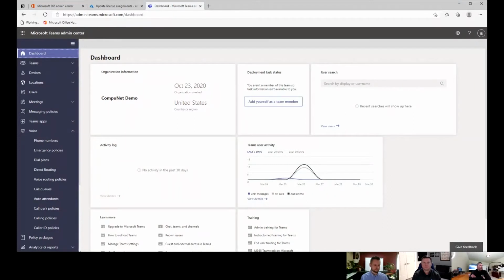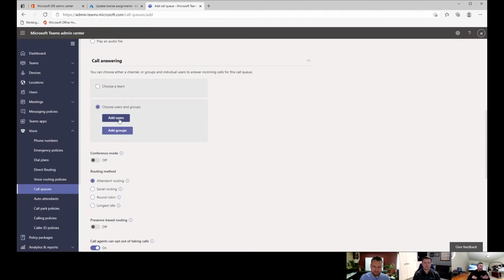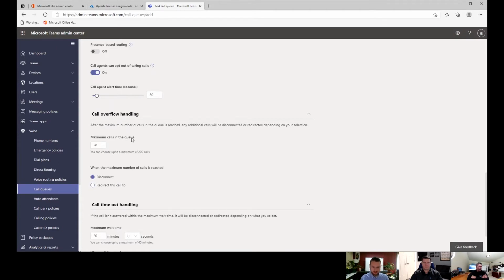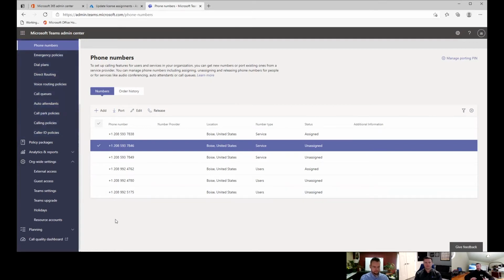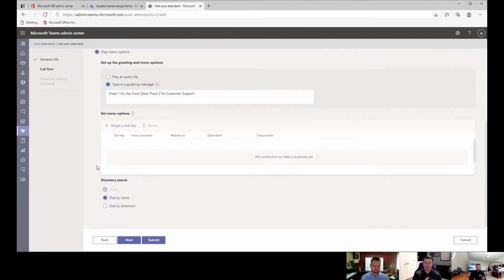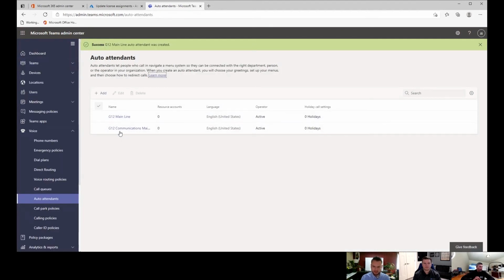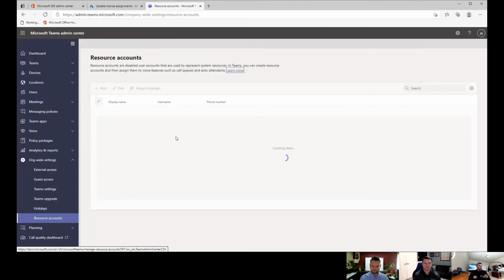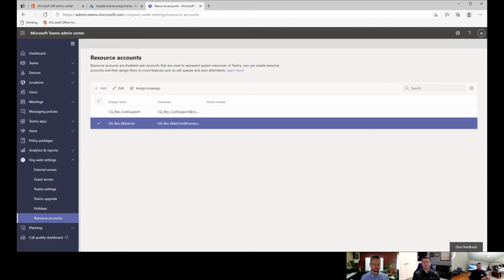G12 Microsoft Teams Direct Routing and Teams PBX - Day 5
Wrapping up your Teams voice configuration! Microsoft Teams Direct Routing and the Microsoft Teams PBX, Teams Direct Routing Provider, Microsoft Teams PBX Demo, all included in the series!

Rick Garcia

00:00​ Intro and Agenda
00:35 Main Line Call Flow
00:57 Building Customer Support Call Queue
01:11 Resource Account Routing
03:43 Different Ways a Call Can Ingress a Call Queue
11:10 Main Line Routing From the AA to the Call Queue
15:40 Voice Greetings Recorded by G12 Communications
18:30 Dial By Extension
20:00 Holiday Routing
21:10 Resource Account Routing
23:00 Summary

About Rick Garcia
Rick Garcia Co-Founded and serves as the Chief Operating Officer of G12 Communications.  With over 20 years of telecommunications experience Rick Garcia has helped thousands of Business and Carrier customers with their voice infrastructure.  With a passion for supporting customers beyond what you would expect from any other VoIP provider, Rick Garcia and his business partner Rick Coma have built G12 Communications into a fast growing yet wildly supportive company.  With growth delivered exclusively through Channel Partners Only.   If you would like your IT partner to work with G12, send them

Feel free to schedule a quick meeting with Rick Garcia to discuss your VoIP or Microsoft Teams Project